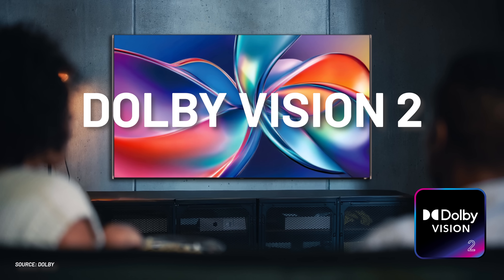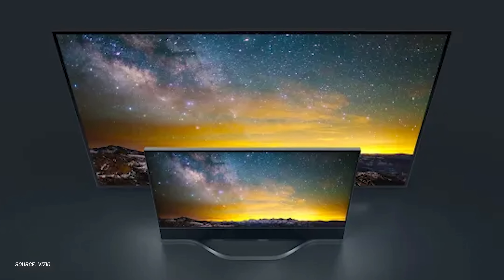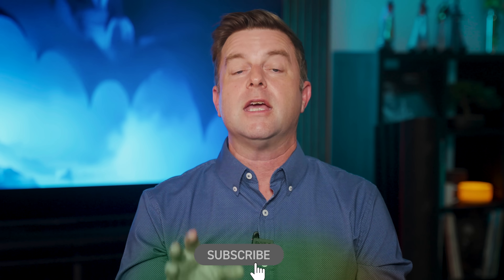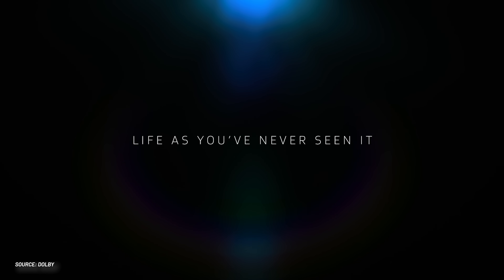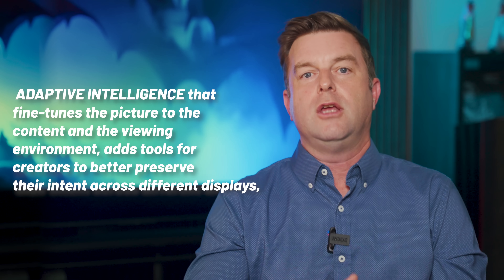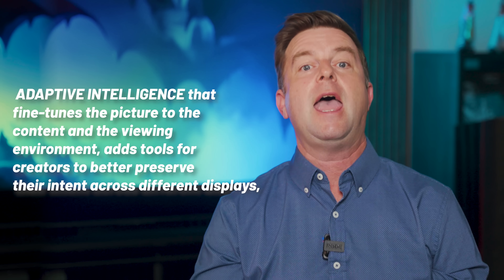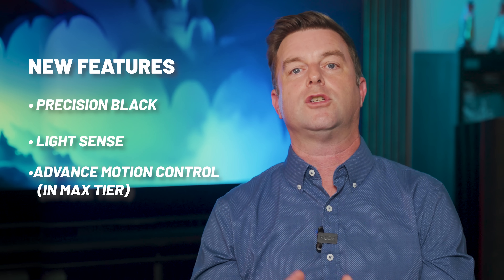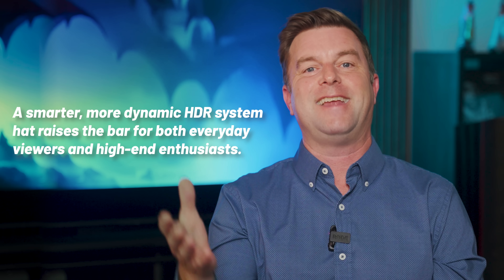You’ve Been Misled | Facts About Dolby Vision 2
Dolby Vision 2 is more exciting than you’ve been led to believe. Announced in Europe at IFA, the treatment "DV2" has gotten from U.S. media has … not been entirely helpful. I spoke to Dolby and got the real story on what Dolby Vision 2 is all about and what it could mean for 2026 TVs and beyond.

My featured HDMI cable choice

0:00 Introduction to Dolby Vision 2
1:19 What Dolby Vision 2 Offers
2:36 Dispelling Misconceptions about Dolby Vision 2
5:44 Content Intelligence Features
6:22 Precision Black
7:14 Light Sense
8:30 Sports and Gaming Optimization
9:45 Bidirectional Tone Mapping
11:01 Authentic Motion Feature
13:06 Rollout and Adoption of Dolby Vision 2